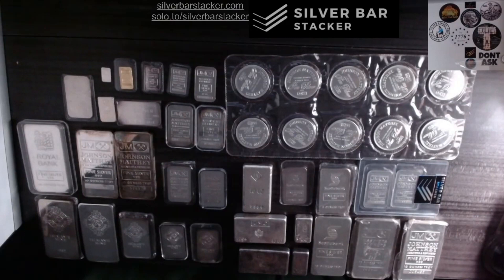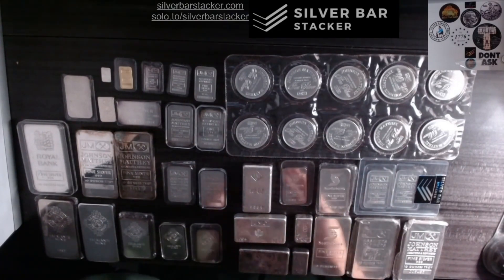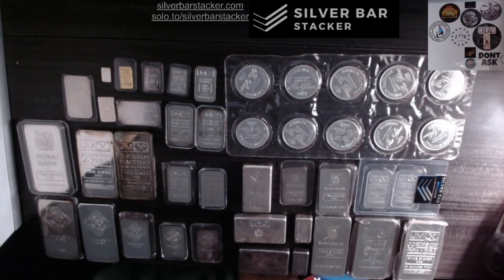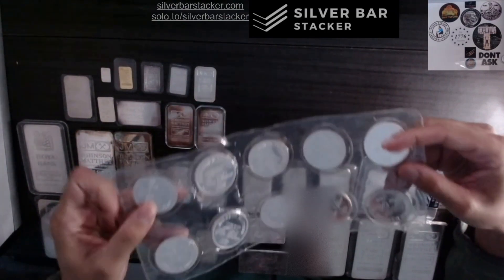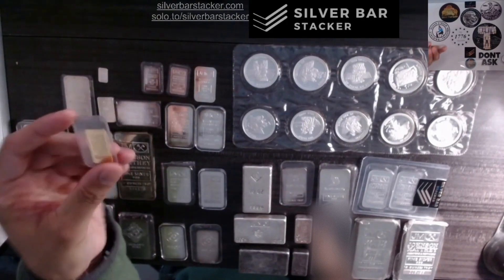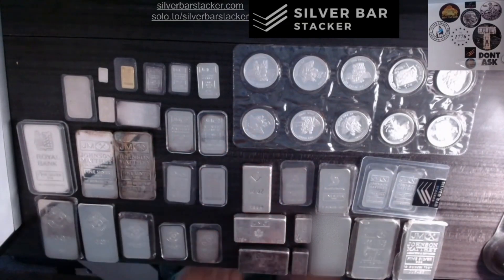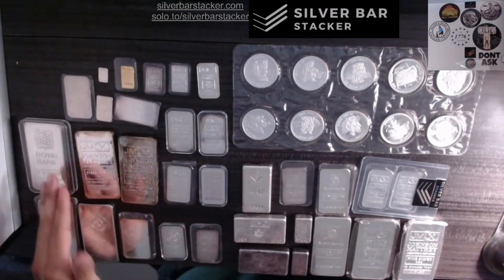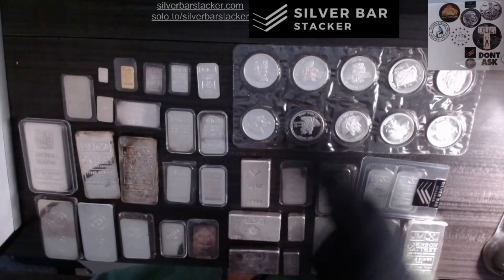How Do ‘Layers of Value’ Impact The Price of Your Gold & Silver? It’s More Complex Than You Think!